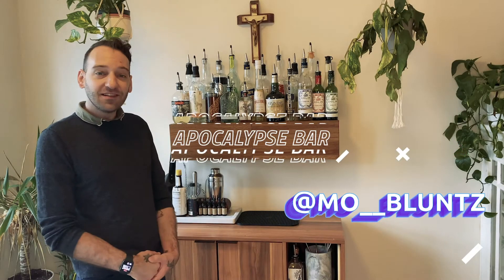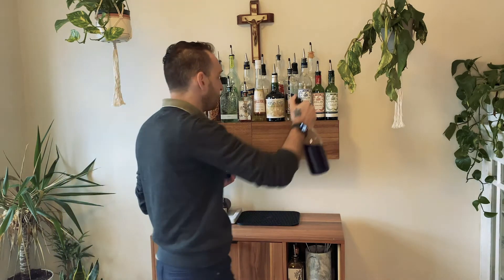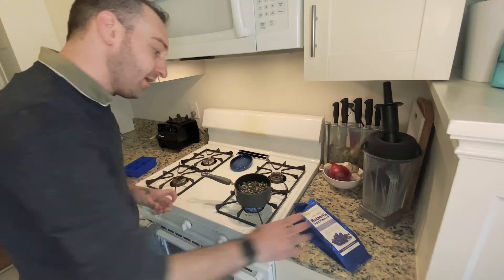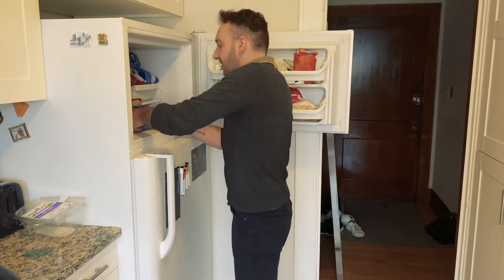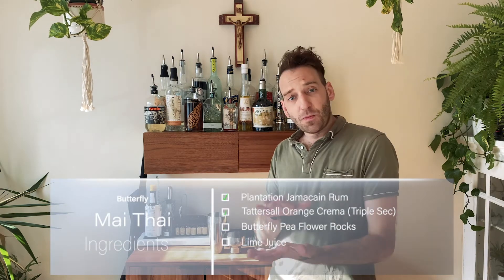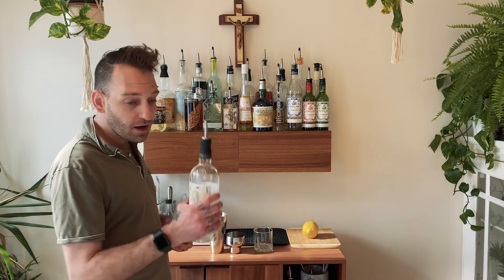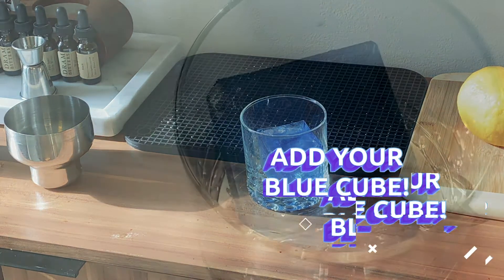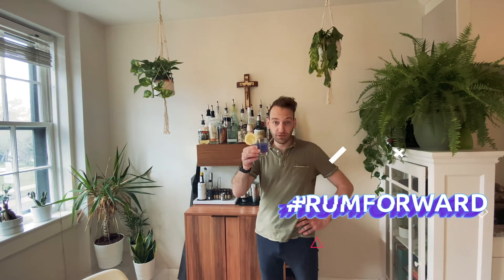Mo Drinks! Butterfly Mai Thai!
Mo Bluntz throws a twist on the classic Mai Thai by creating some cocktail magic with Butterfly Pea Flower this episode of Mo Drinks!